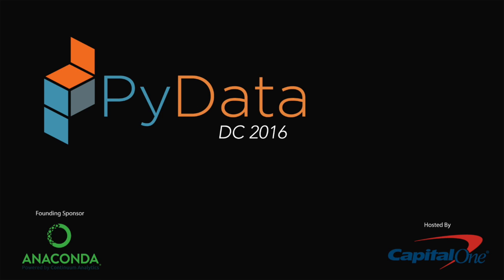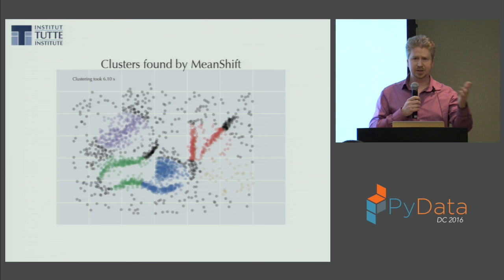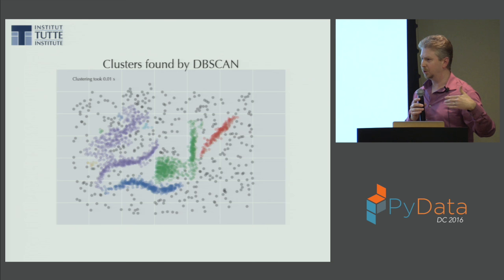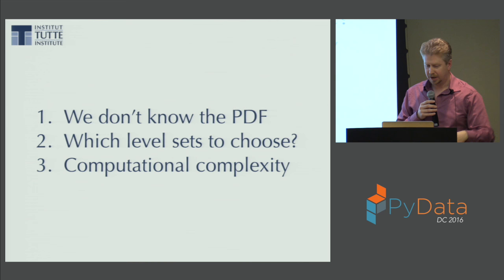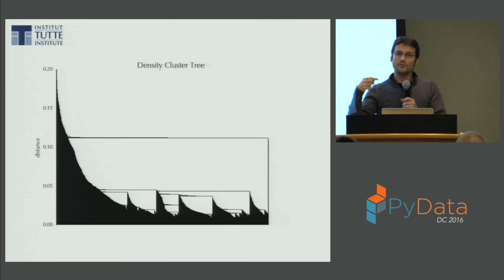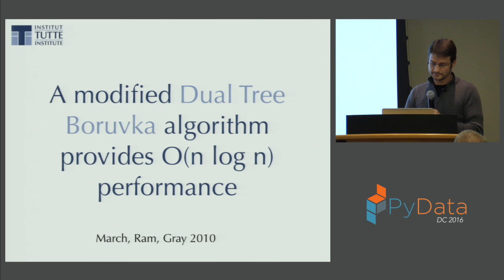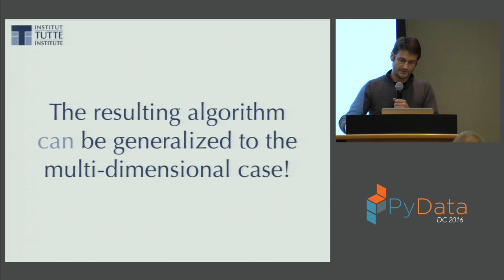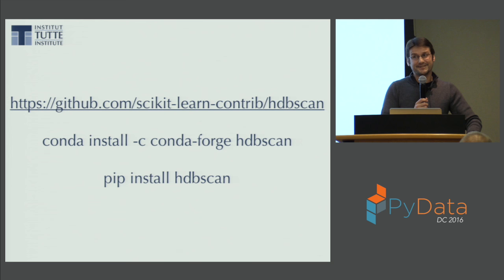Leland McInnes, John Healy | Clustering: A Guide for the Perplexed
Finding clusters is a powerful tool for understanding and exploring data. While the task sounds easy, it can be surprisingly difficult to do it well. Most standard clustering algorithms can, and do, provide very poor clustering results in many cases. We discuss how to do clustering correctly.

Finding clusters is a powerful tool for understanding and exploring data. While the task sounds easy, it can be surprisingly difficult to it well. Most standard clustering algorithms can, and do, provide very poor clustering results in many cases. Our intuitions for what a cluster is are not as clear as we would like, and can easily be lead astray. We will attempt to find a definition of clustering that makes sense for most cases, and introduce an algorithm for finding such clusters, along with a high performance python implementation of the algorithm, building up more intuition for what clustering really means as we go. 00:00 Welcome!
00:10 Help us add time stamps or captions to this video! See the description for details.